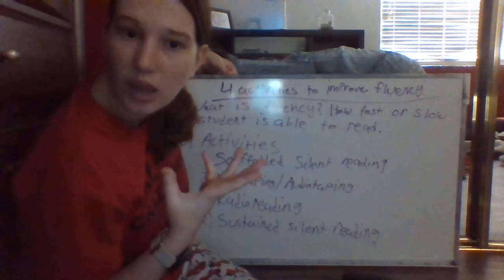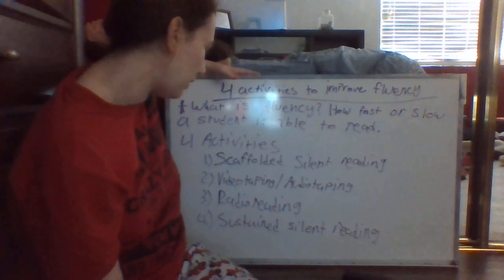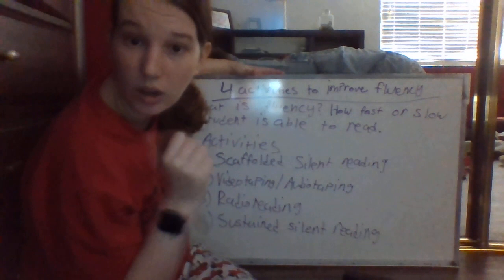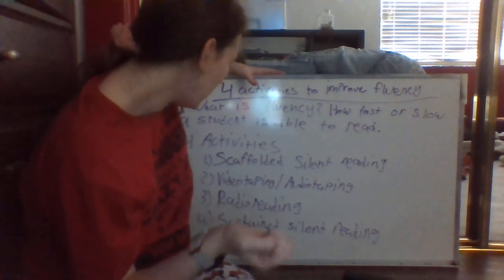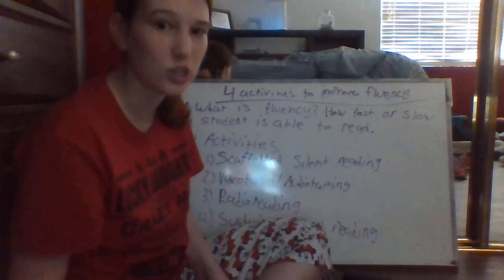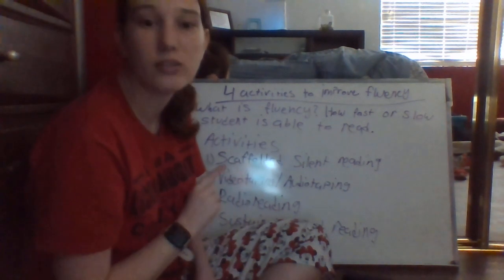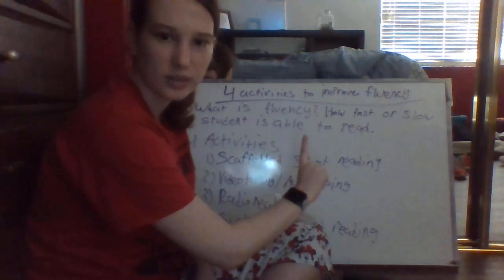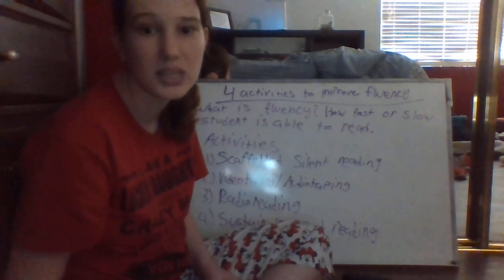4 Activities to Improve Fluency: Exam 2 Part 5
School-Related Study Guide